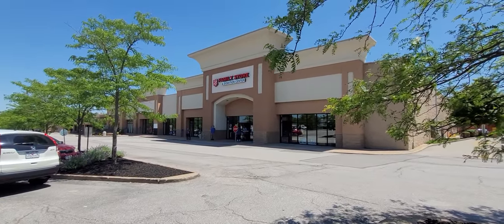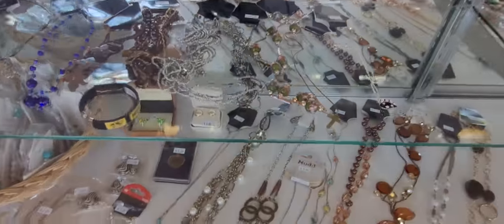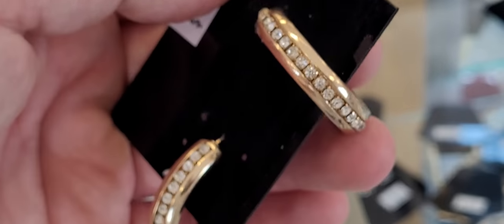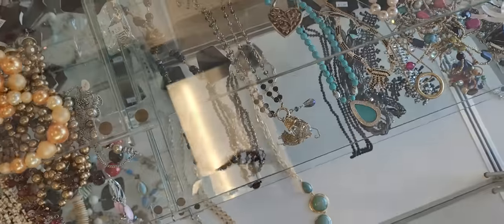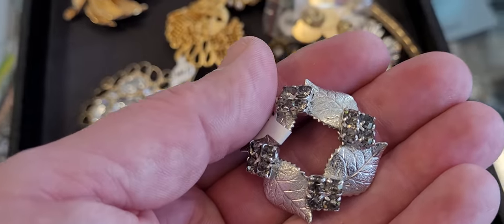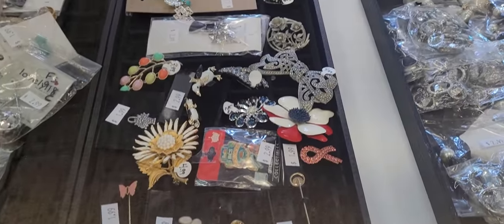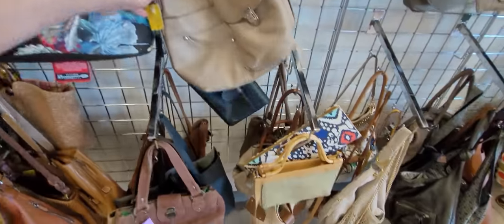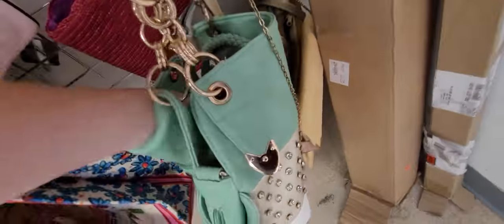I CANNOT believe I found these! Jewelry & Purses! Salvation Army! Thrift with me!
Lots of great purses & jewelry in this store!

Shop my PURSES here: eBay.com/usr/CostumeJeweler

I am The Costume Jeweler!  I love wearing mask and costume while shopping thrift and antique stores and on YouTube during recording my live sale shows!